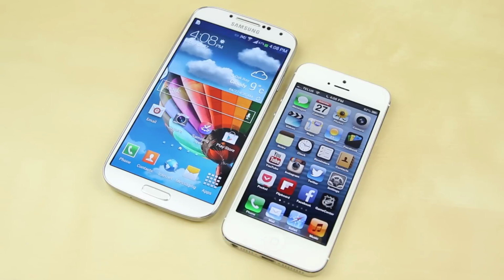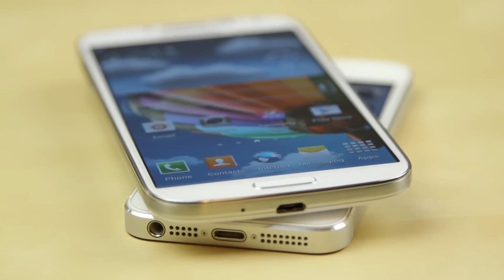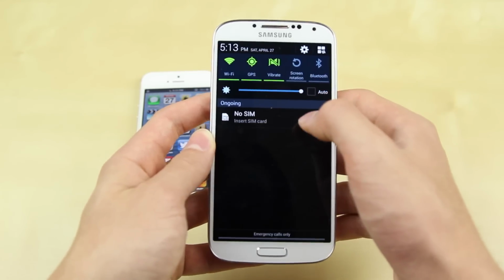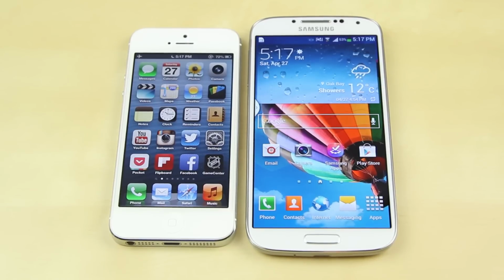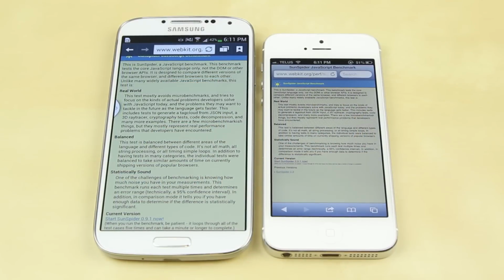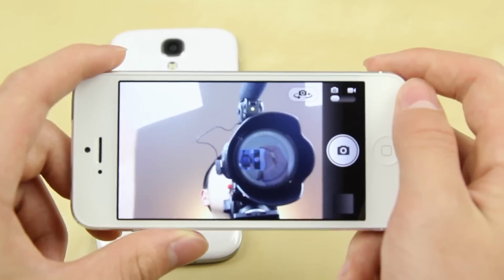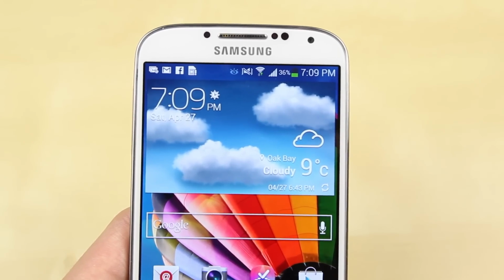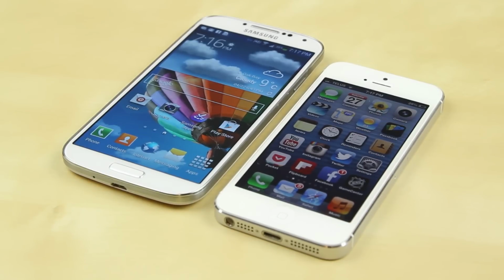Samsung Galaxy S4 vs Apple iPhone 5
A full comparison between the Samsung Galaxy S4 and the Apple iPhone 5 smartphones!

iPhone 5
Samsung Galaxy S4